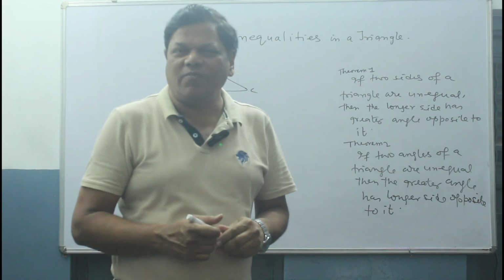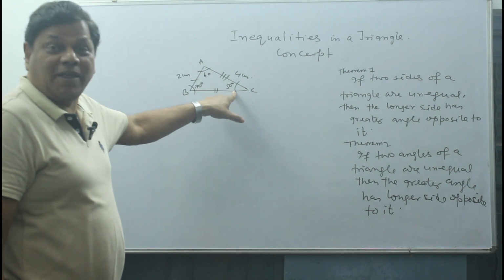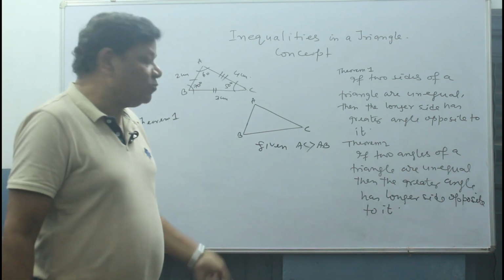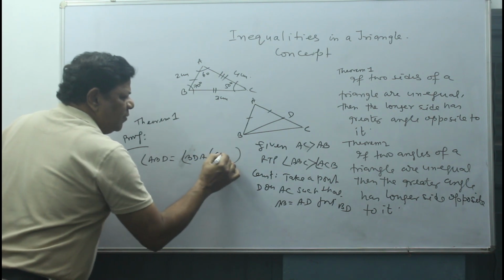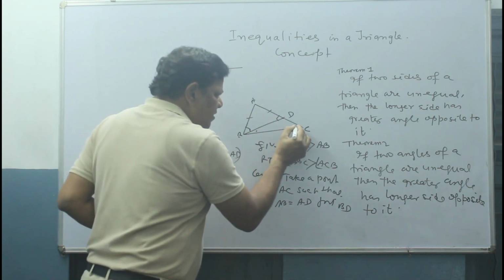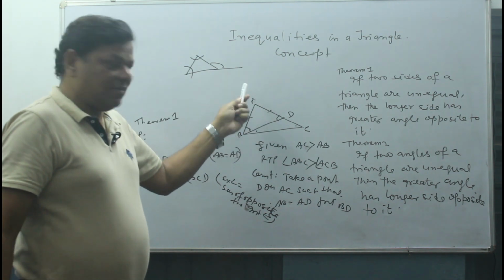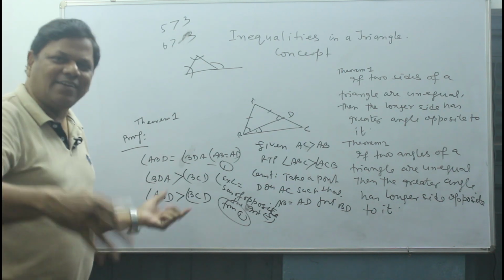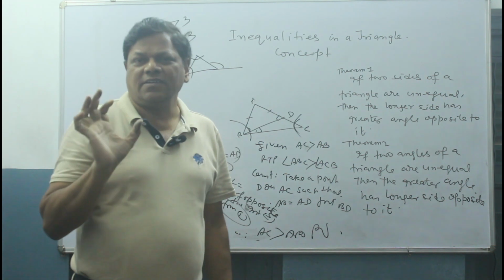Maths Class For Class X | Inequality in triangle concept 1 | ST. FLORENCE SCHOOL | CBSE & ICSE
Hey Students here is a Maths Class For Class XInequality in triangle concept 2 |more videos on this topic will be uploaded to this channel . Follow our Facebook page and our website and join our telegram channel .